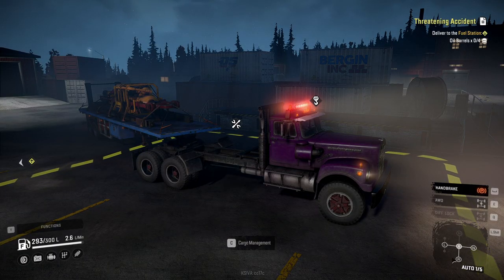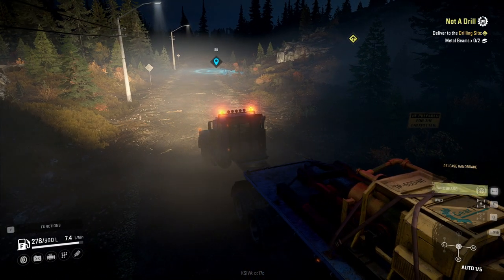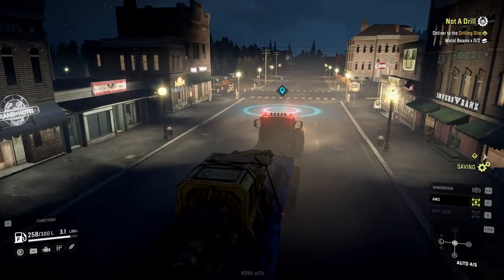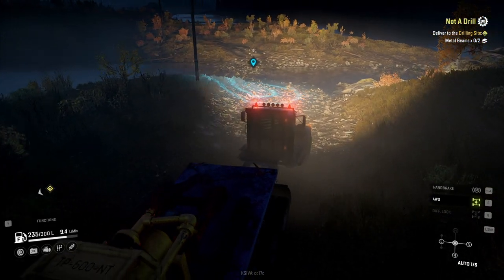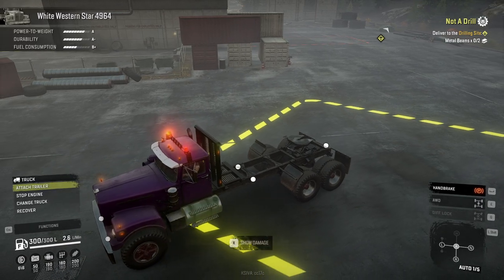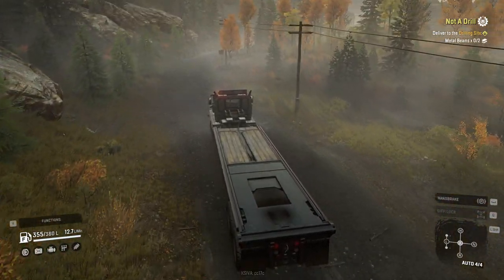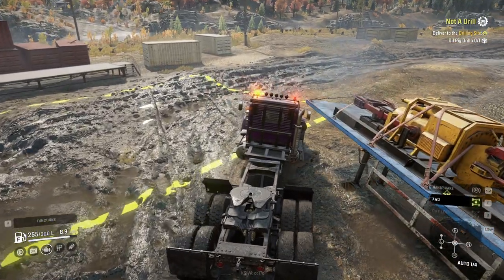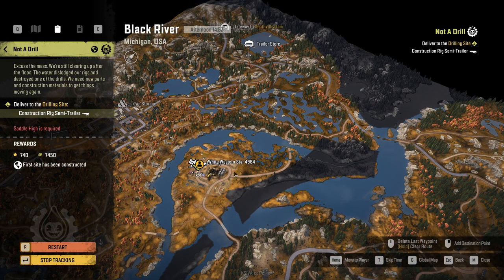Cosmo plays SnowRunner: E39 - Twinsteer: Turning Radius of Texas [ Chill content, no spaz ]